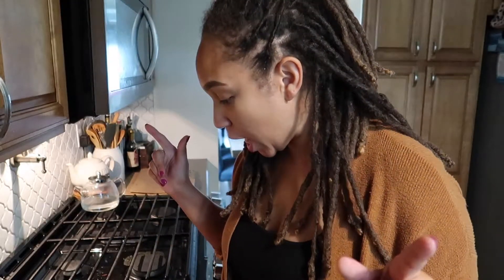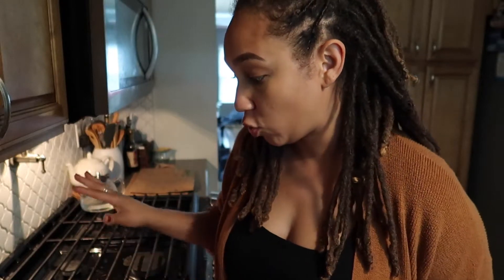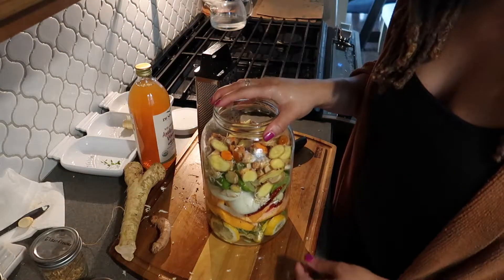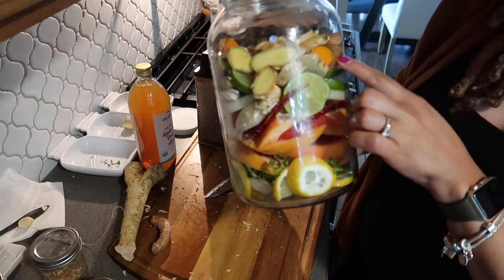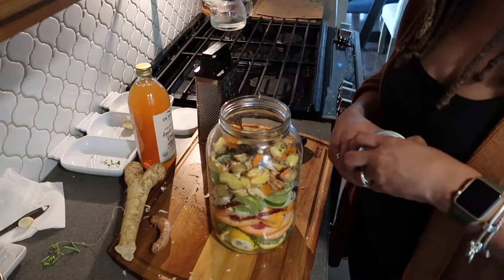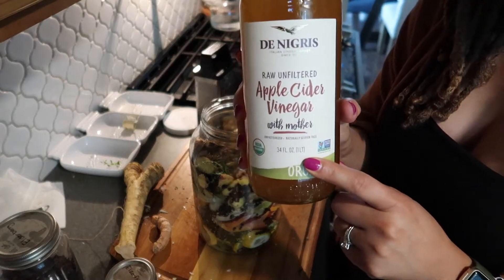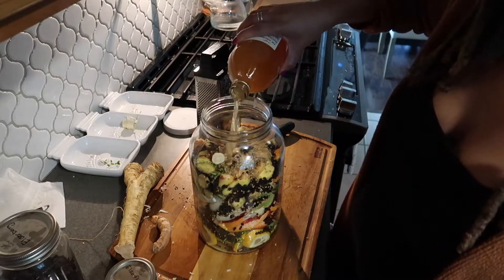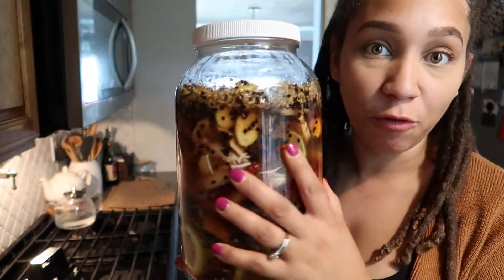Making Fire Cider With Herbal Additions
My Favorite Planner Products
Current Planners:
Catch All
Classic Skinny

Loc Info:
Loc'd Since September 14th, 2018
Loc Count: 78

Favorite Loc Products